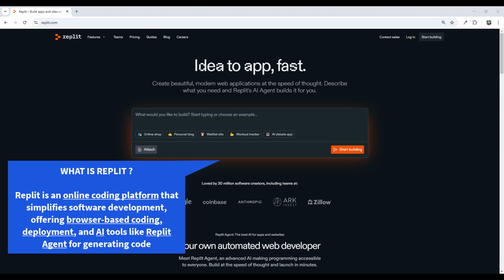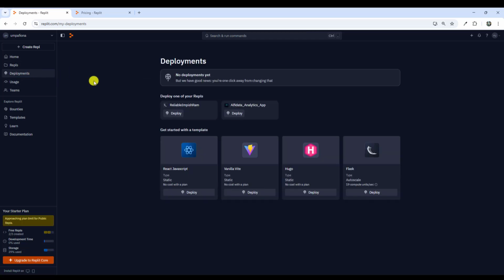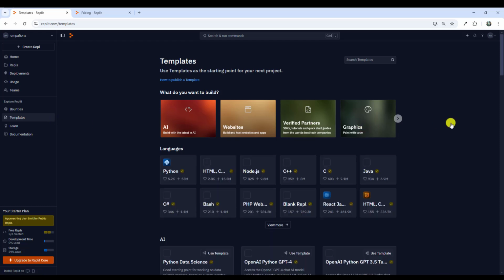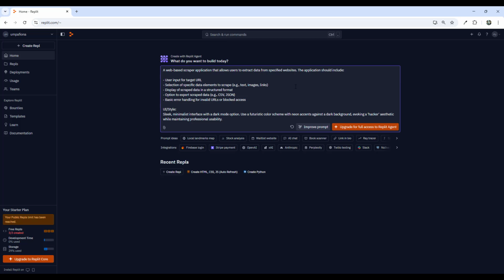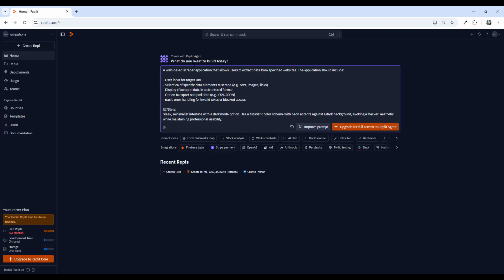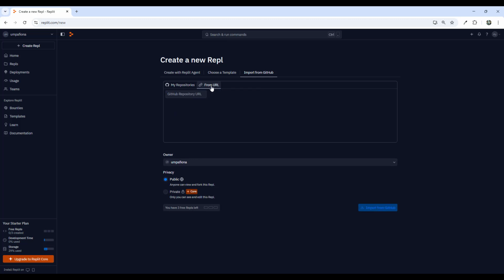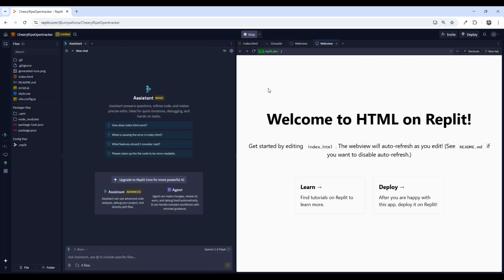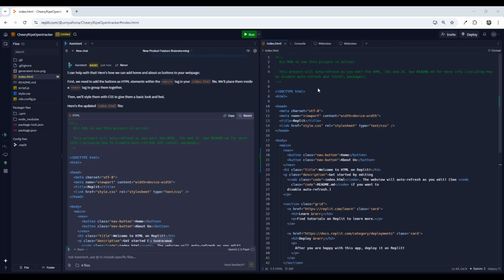Introduction to Replit (Free User Account)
In this video I'll give you a brief introduction to Replit. I'll be using my Starter subscription, which is Replit's free subscription plan.

What is Replit ?
Replit is an online coding platform that simplifies software development, offering browser-based coding, deployment, and AI tools like Replit Agent for generating code.

What other AI-powered code generators are you using?

I hope you will learn something new in this video!

Happy learning